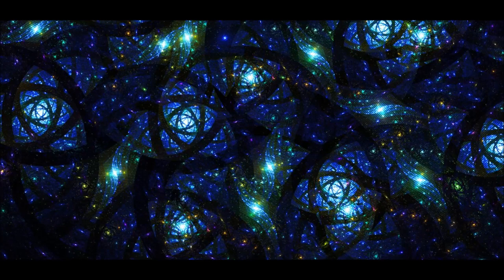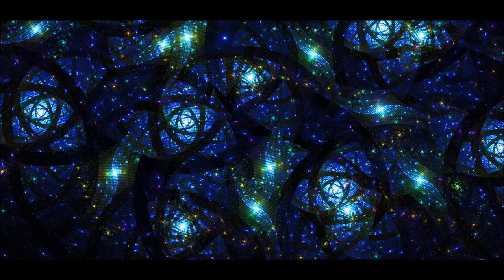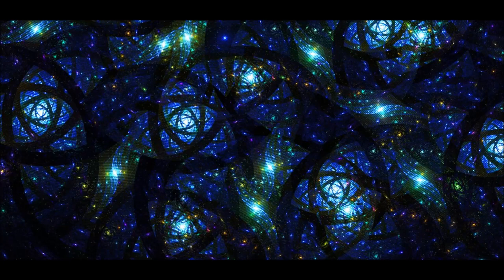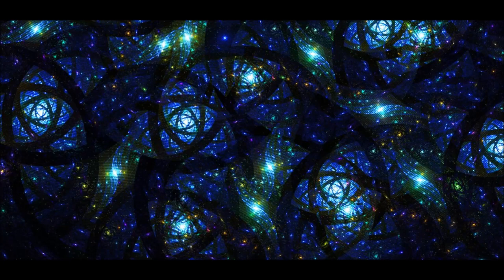Cécile Corbel - Fireflies (audio)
Artist: Cécile Corbel
Album: SongBook vol. 3 Renaissance

Cécile Corbel (born 1980, Pont-Croix, Finistère, France) is a French and Breton singer, harpist, and composer. She has released five albums of original music and worked for Studio Ghibli as a composer for its 2010 film, The Borrower Arrietty. Corbel sings in many languages including French, Italian, Breton, and English and has done songs in German, Spanish, Irish, Turkish, and Japanese. Her lifelong partner is songwriter Simon Caby, who is also her co-composer.